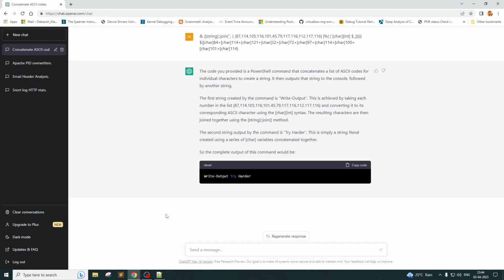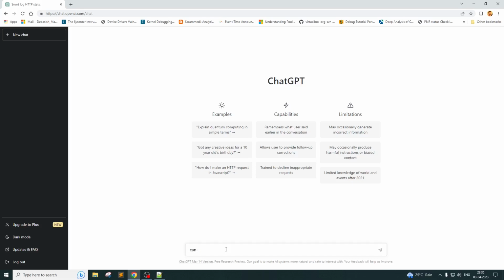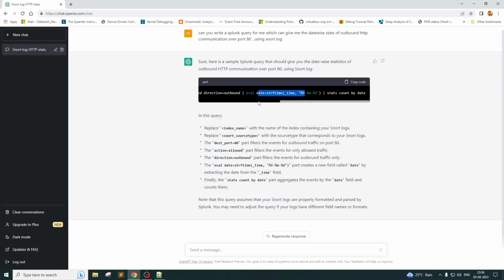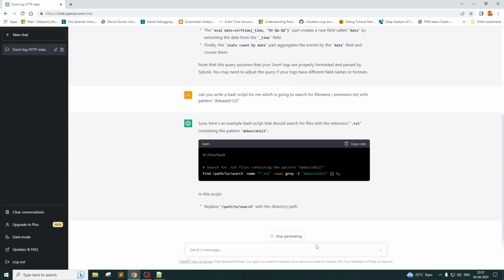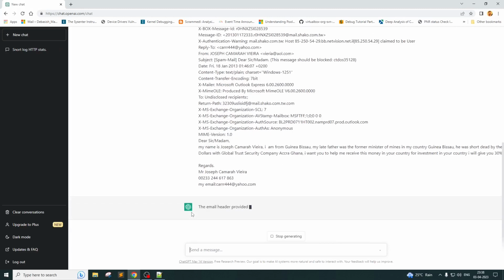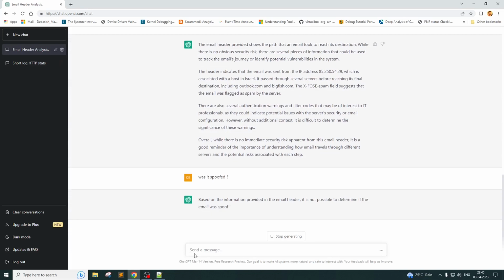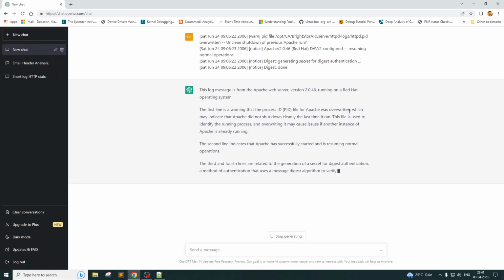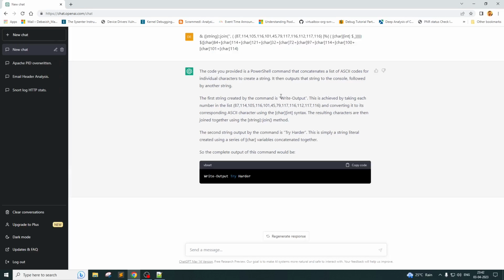5 chatGPT Usecases for SecOps Engineers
Looking to enhance your security operations (SecOps) with the power of AI? Look no further than ChatGPT! ChatGPT is a cutting-edge language model designed to help you automate mundane tasks, reduce false positives, and improve overall efficiency in your security operations.